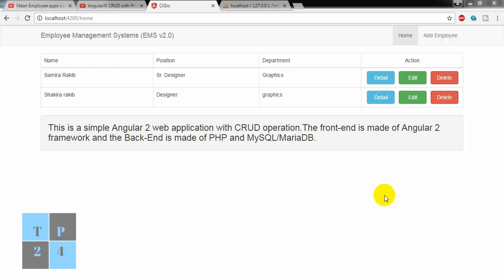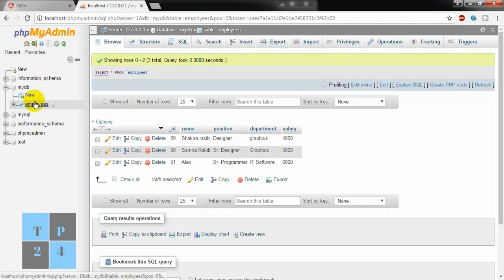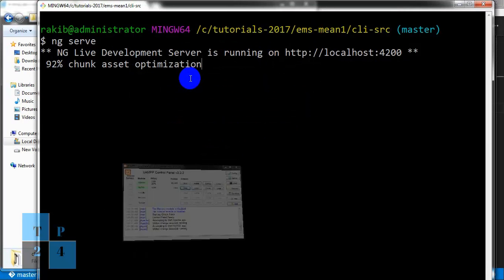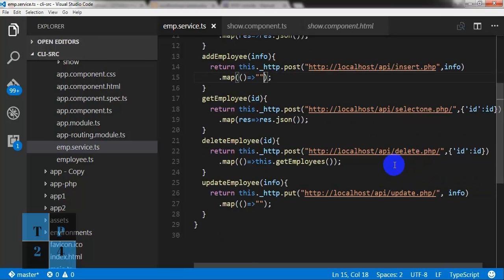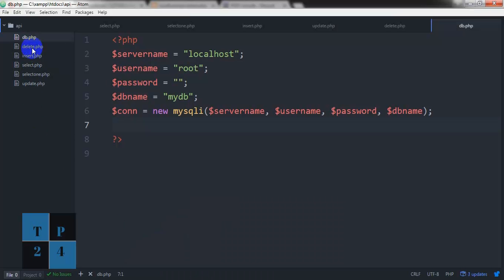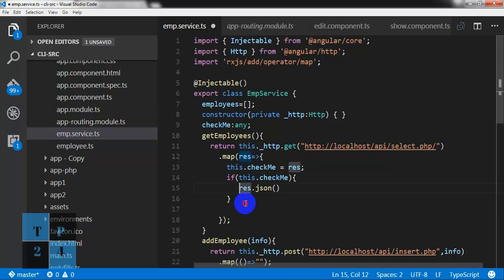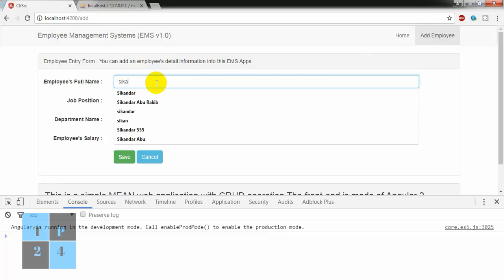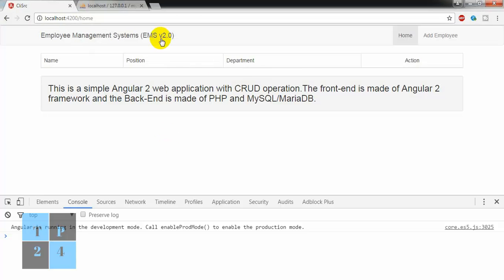Employee Management System v2.0 Apps with Angular 2 CRUD operation with php and mysql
In this video I will show how to make an Employees Management System Apps having Angular 2 as Front-End and php + mysql  as Back end. This app will involve the Angular 2 CRUD operation.

Source code:
For API